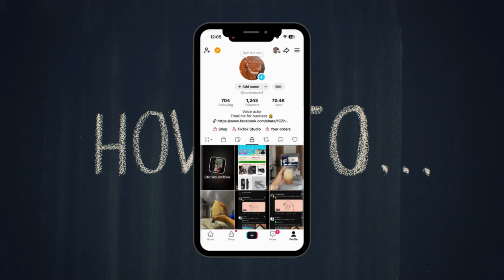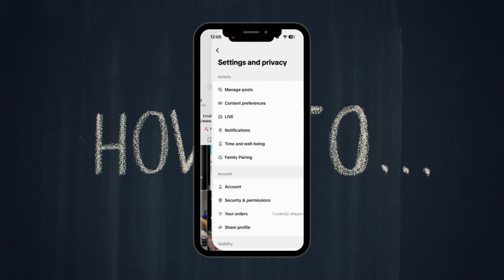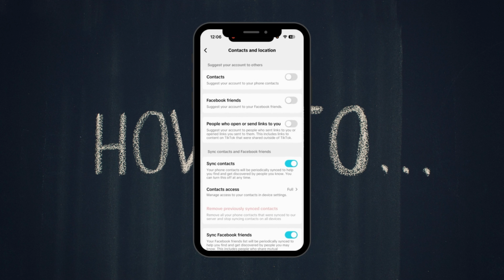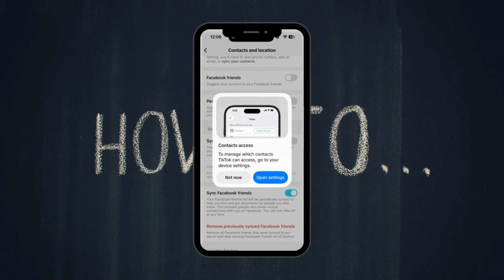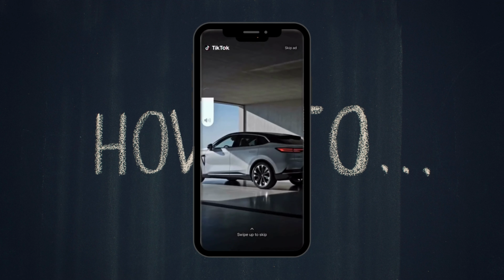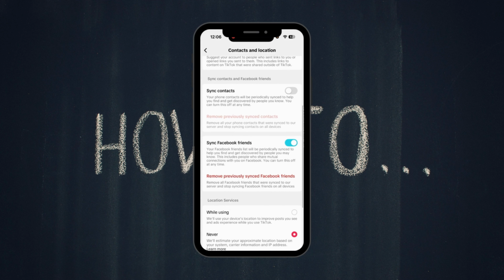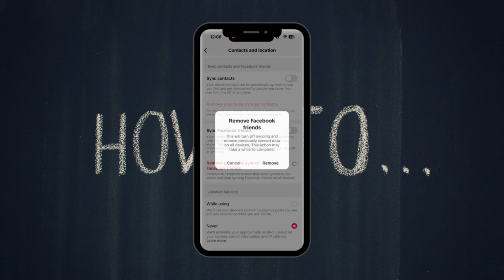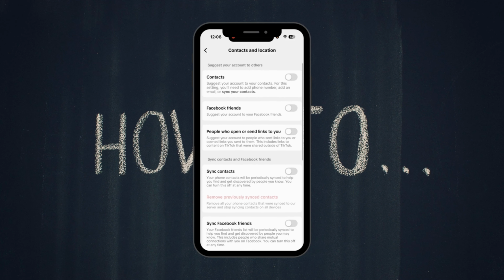TikTok Keeps Suggesting the Same Accounts? Here's the Fix Step by Step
TikTok keeps suggesting the same accounts? This step-by-step guide shows you how to fix the issue quickly.
Learn why TikTok keeps recommending the same accounts and discover the best ways to refresh your suggested accounts and improve recommendations.

This step-by-step tutorial covers TikTok on Android and iPhone.

📌 What you'll learn:

Why TikTok keeps suggesting the same accounts
How to stop repeated account suggestions
Refresh TikTok recommendations
Manage TikTok privacy and suggestion settings
Clear app data and improve recommendations
Fix repeated account suggestions on TikTok